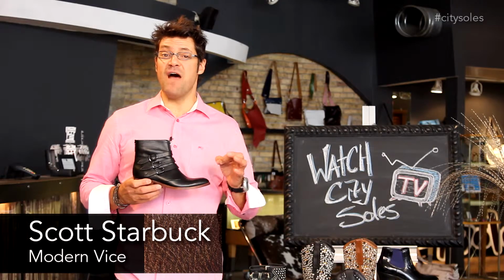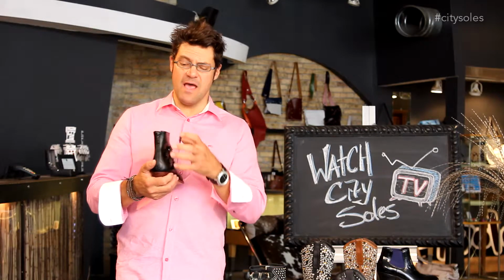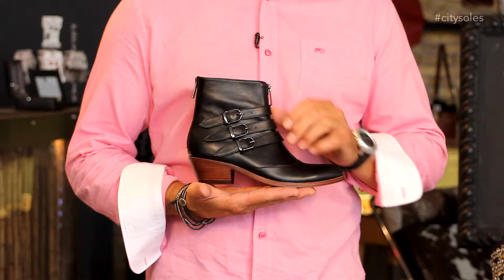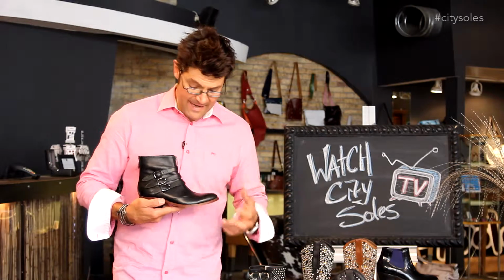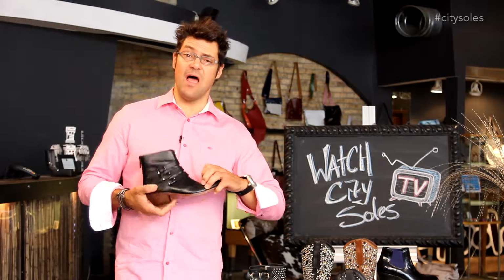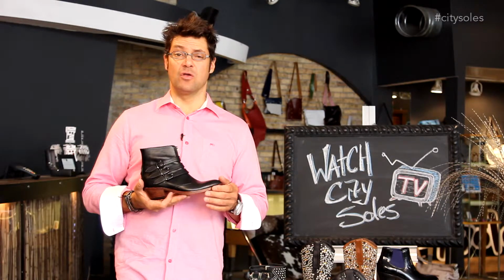Modern Vice | Jasper - Black | Product Review | City Soles TV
Hey guys this is the Modern Vice Jasper in black. This is a classic, rock and roll, tough boot for the fall. It has a nice zipper in the back. It's an easy on, easy off boot. You can get them right on. It's got a triple buckle. It's got some tone on toe with a little bit of silver in the buckles here, but they're not super shiny. They're like a pewter, so it's muted.

There's a zipper in the front that's just for looks. These actually could be tightened or loosened, but I don't know why. You'd have to jack with them. They're just there to look
kickass, and they do. These are all leather. They're leather lined with a leather sole. Modern Vice are imported, and they're really nice this year. The insides are all cushioned with foam. You can tell that they're kickass comfortable right away. This is going to look good with leggings, skinny jeans, skirts, anything. Anything goes nowadays, but I really think this could be your favorite boot of the fall. I actually guarantee it.

Remember, if you're going to kick ass, you're going to need some kickass boots. Thanks.